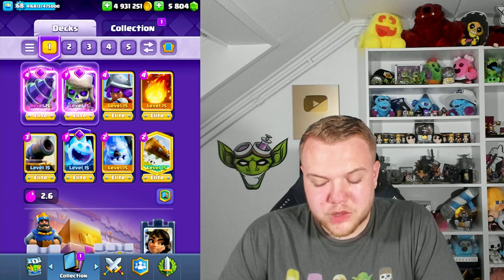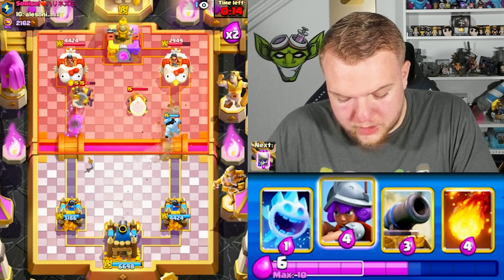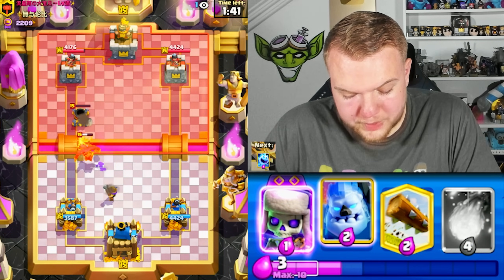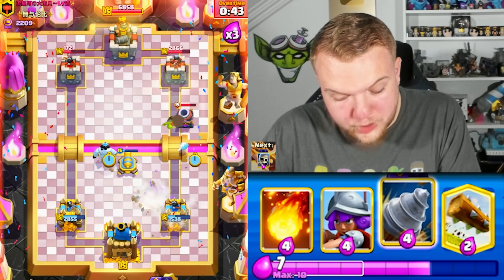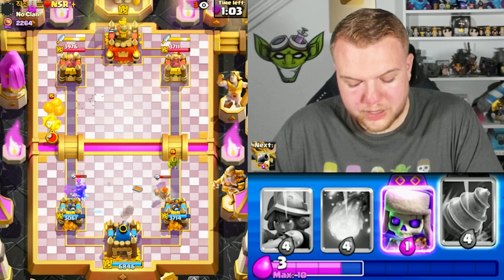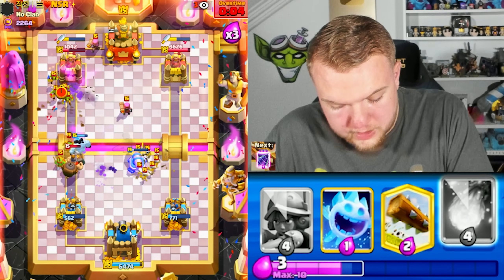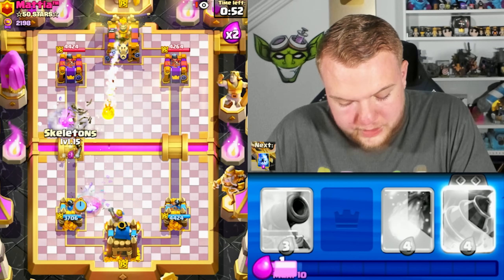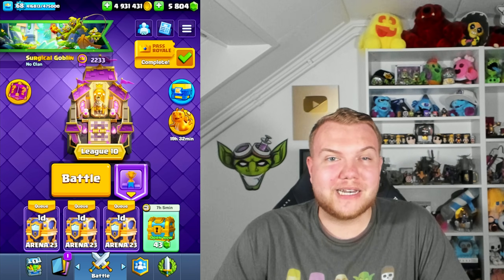2.6 HOG CYCLE BUT WITH DRILL EVO 😱